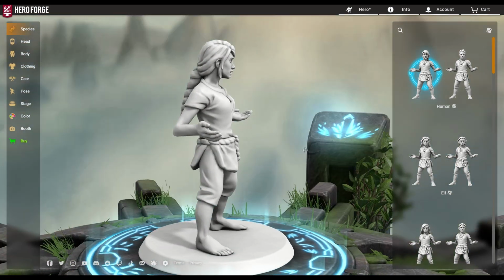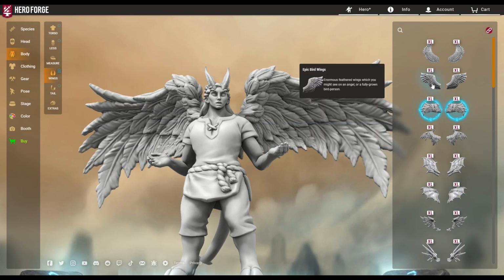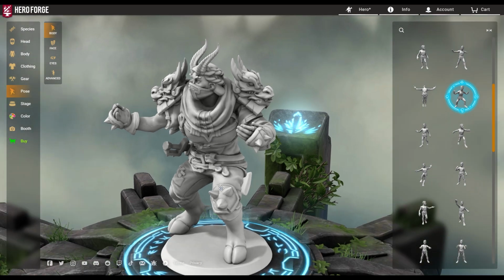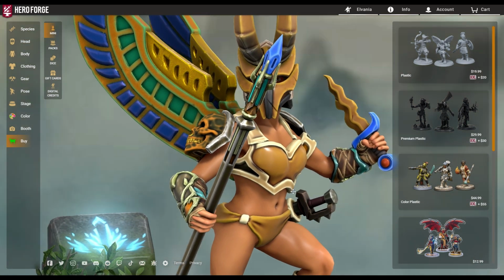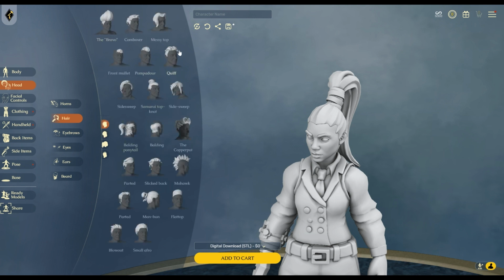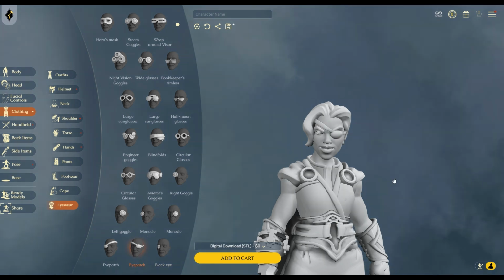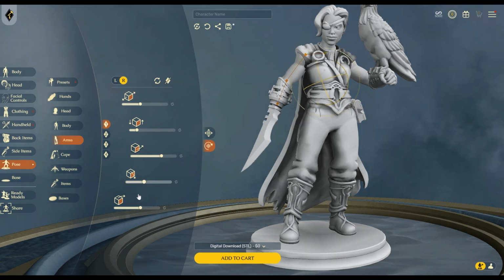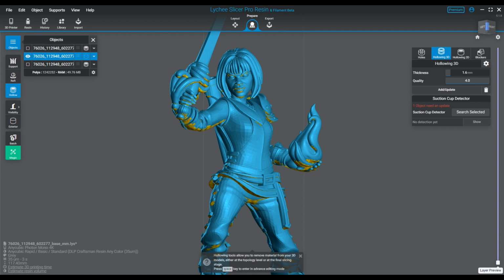Eldritch Foundry Vs Hero Forge Who makes the better character maker for 3D prints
Today we are taking a look at two character makers for 3D printable characters for your table-top games, and collection. Hero Forge has been around for quite a while and they offer subscriptions, digital and physical and painted prints. The platform is easy to use, and it is loved by quite a few folks out there. Eldritch Foundry is a bit newer to the market but they seem to know a thing or two about characters and give you tons of great options to pick from.

So, which one is best? Read my techical thoughts below and watch the video to find out more.

Hero Forge:

Pros:
Easy to use
Lots of options
Fairly inexpensive to purchase STL files

Cons:
No Mounts on XL or bigger characters
Low Poly counts on STL files
Meshes often colide with each other causing all sorts of odd looking things, causing you to have to ensure the model is 100% perfect before purchasing
Base options are limited
Prices for physical prints are a little high for a 32mm or game table sized mini
Physical prints are printed @ 50um or 100um (microns) would love to see this at 30um especially for tiny minis with tiny details

Eldritch Foundry:

Pros:
Lots of options (seeming to have some options that Hero Forge does not have)
Cheaper than Hero Forge to purchase STL files
Unlimited downloads with paid plan
Physical prints are printed @ 30um (microns instead of Hero Forge's 50 and 100)

Cons:
Locked items that don't allow STL downloads
No hollowing ability on most objects - so scaling is limited unless you want a solid giant figure
No mounts
Physical files are also a bit pricey @ $25 and $55 for double-sized.

My NEWEST Lychee Settings (UPDATED)

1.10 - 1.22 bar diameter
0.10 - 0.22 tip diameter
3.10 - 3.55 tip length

Mediums
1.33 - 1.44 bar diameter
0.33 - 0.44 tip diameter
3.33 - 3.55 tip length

Heavy
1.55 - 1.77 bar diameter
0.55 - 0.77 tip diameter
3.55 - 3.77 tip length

Happy printing!

Main Theme Music Credit:
Somewhere In The Mountains
Oleksii Abramovych